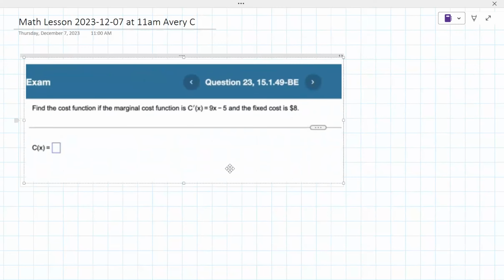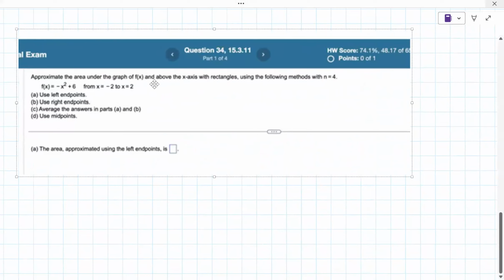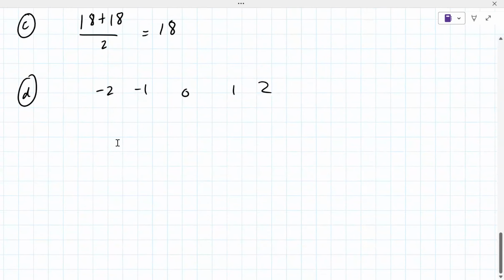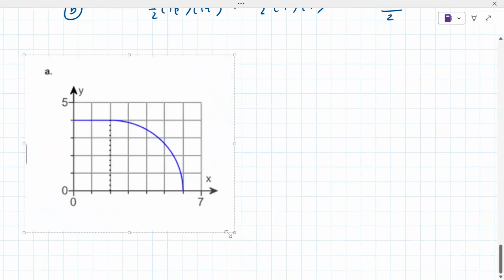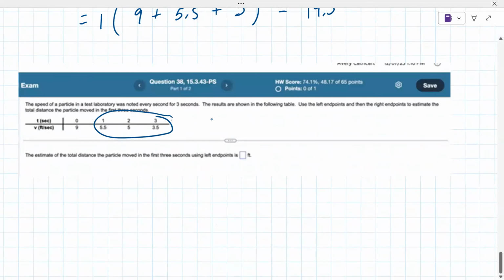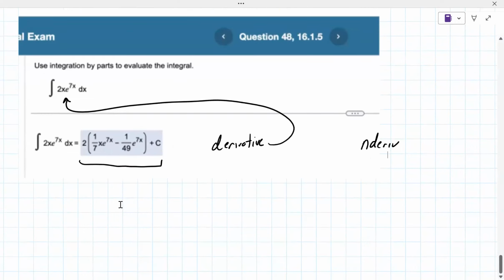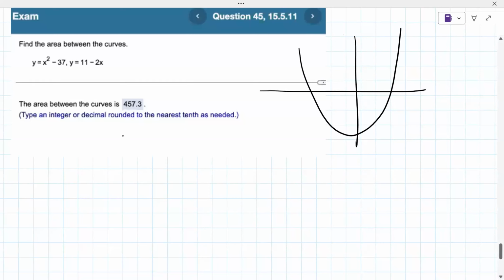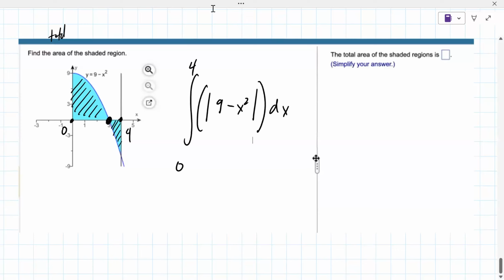College Calculus 1 Math Lesson [2023-12-7 at 11am MST Avery C]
This lesson covered topics in Calculus 1.